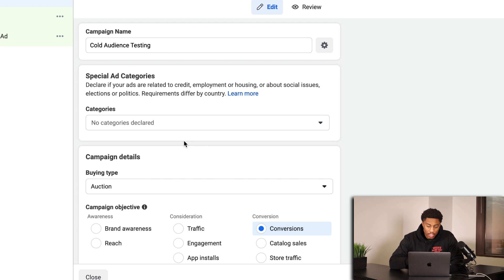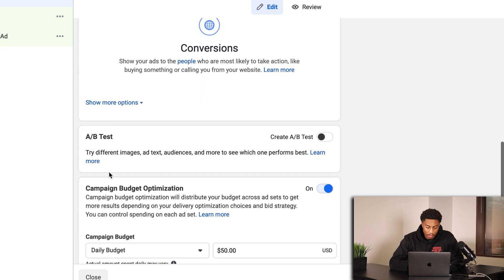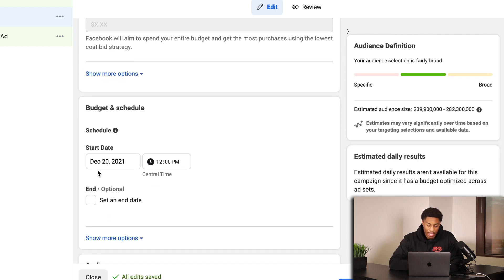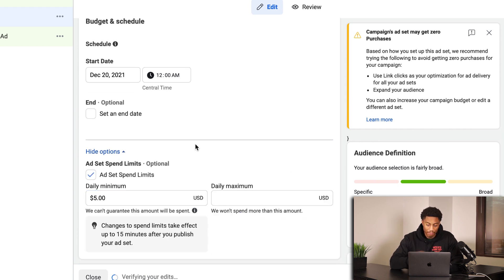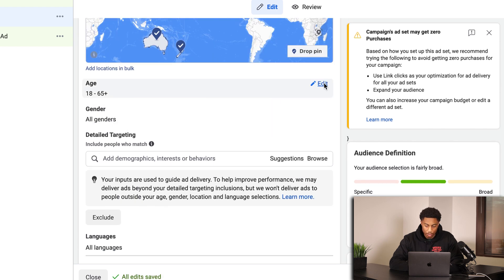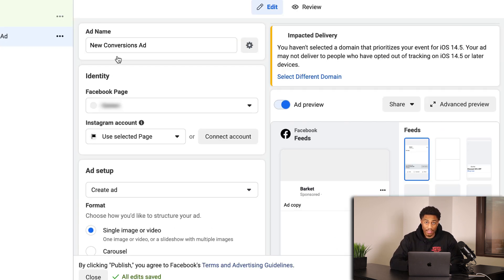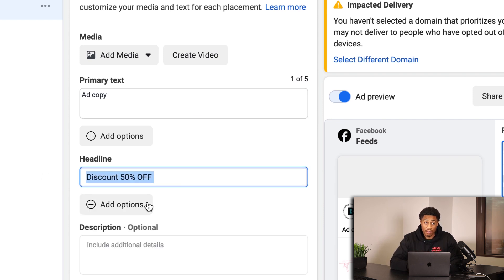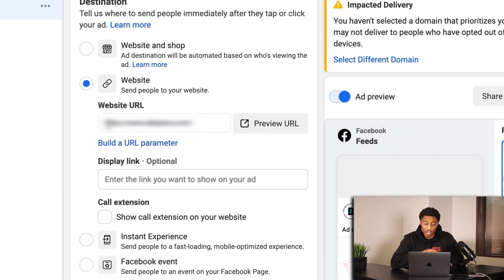How To Track Your Data in 2022 | Shopify Dropshipping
In this video, Trey Vinson of Supreme Ecom shows you exactly how you can be tracking your most important metrics using the UTM parameters so that you can effectively scale your store!

Make sure that you watch this all the way through, especially if you've been struggling with tracking your purchases!

Start your online store for FREE for 14 days no credit card required 👉🏽

MY SERVICES 💻

STUDENT RESULTS/TESTIMONIALS ⭐️

FEATURES TO MENTION:

Forbes: Forbes.com